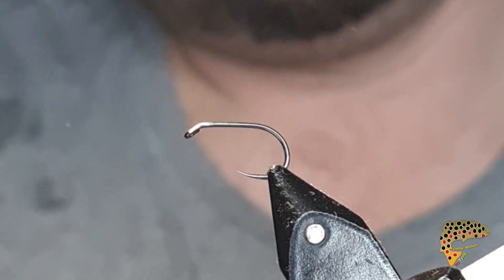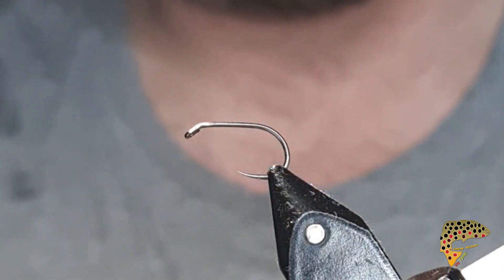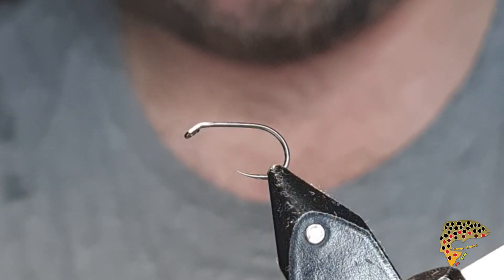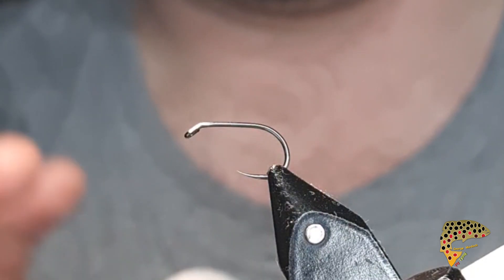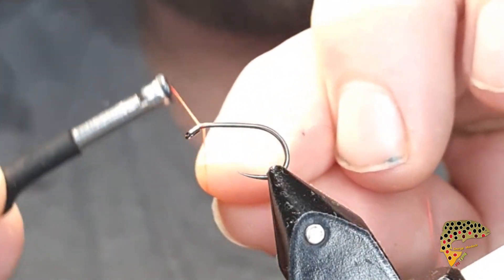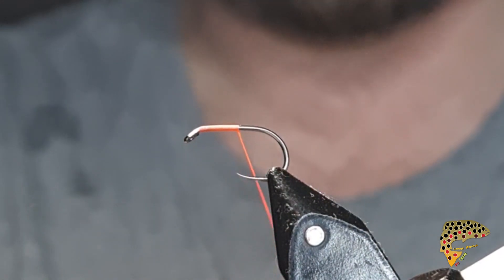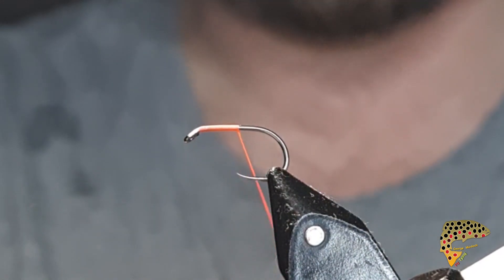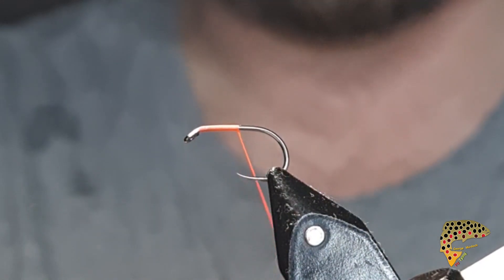Foam Ass Cormorant ( Damsel style )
Hook - size 12 blob , Frank Ramage
Thread - UTC 70 Fl Fire orange
Foam - 5mm FnF
Rib - Small opal Mirage
Body - Dark olive, Vicuña  dubbing
Wing - Olive Marabou, David Downie
Thorax - 15mm Damsel straggle ,,Blob and Buzzer